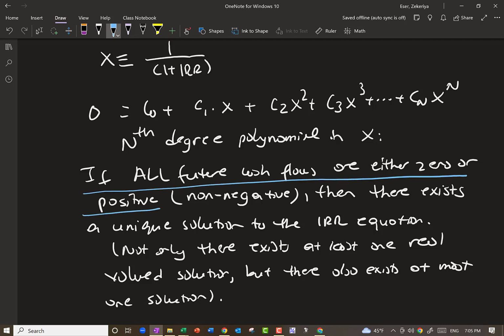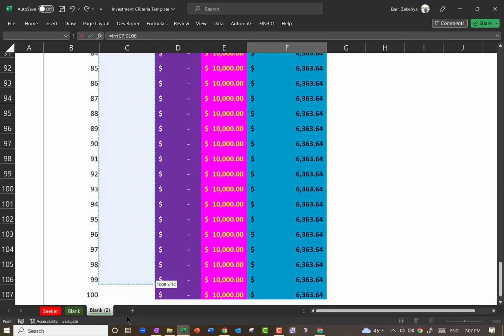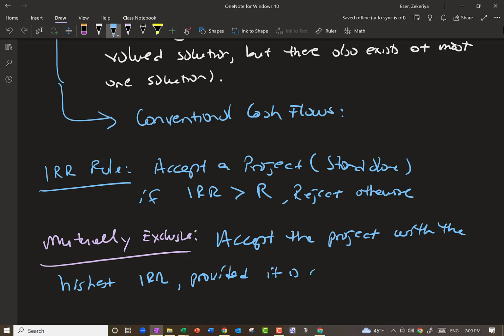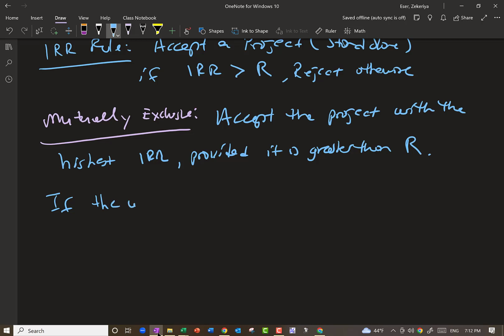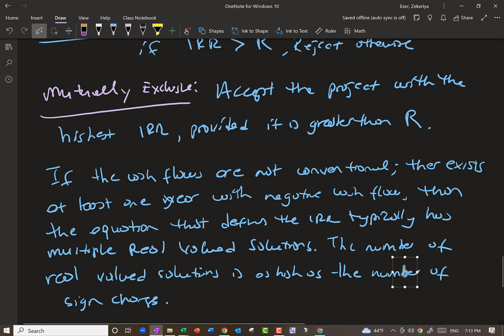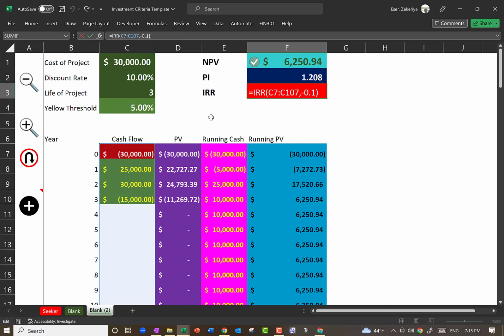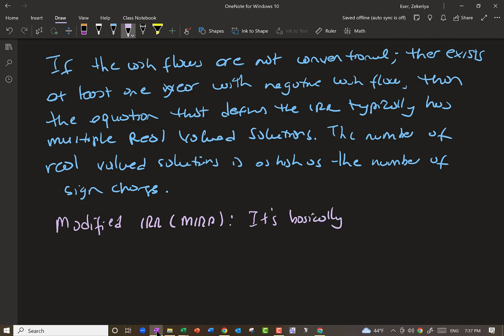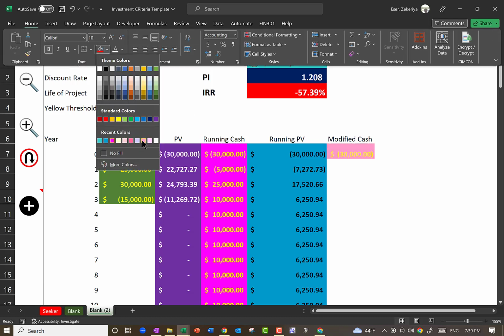FALL 2023 BUS 302 Oct 30 Part 5 of 9